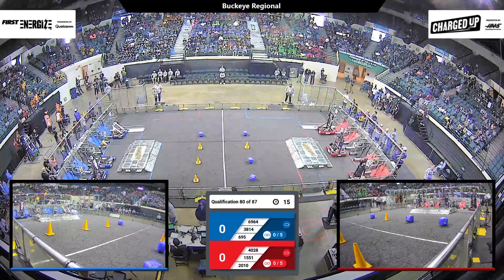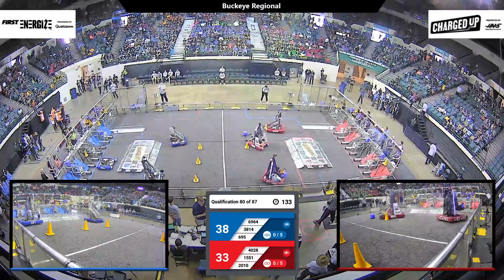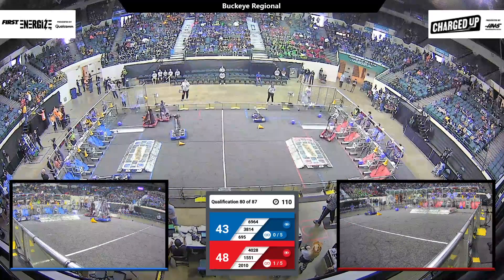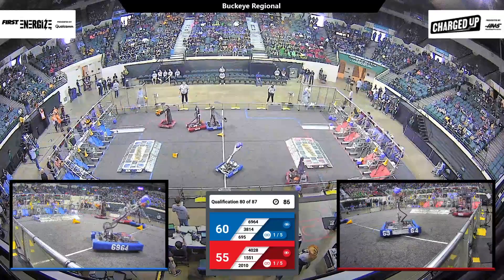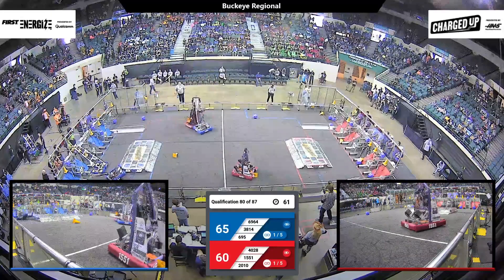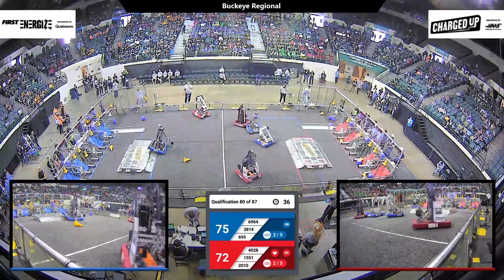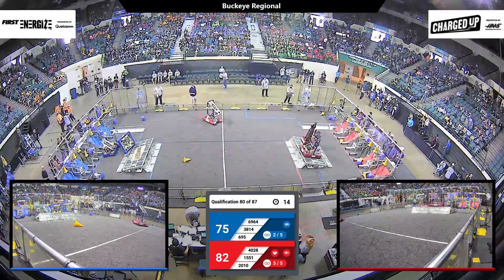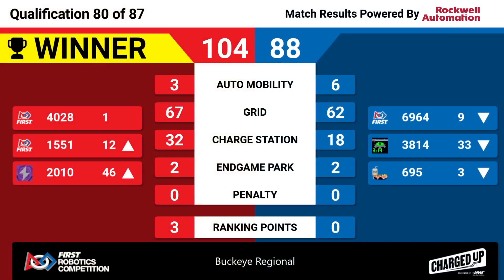Qualification 80 - 2023 Buckeye Regional